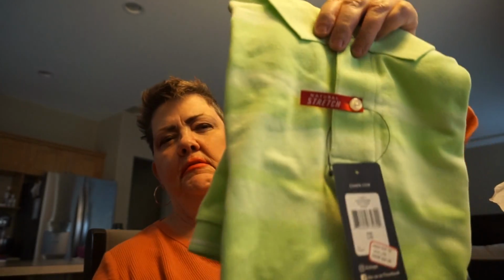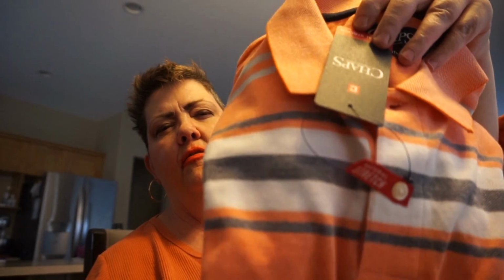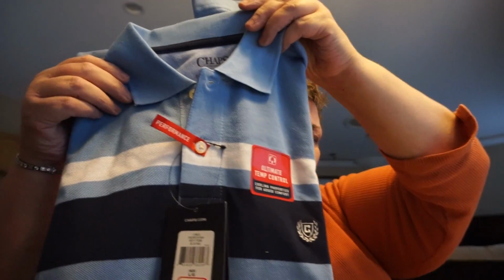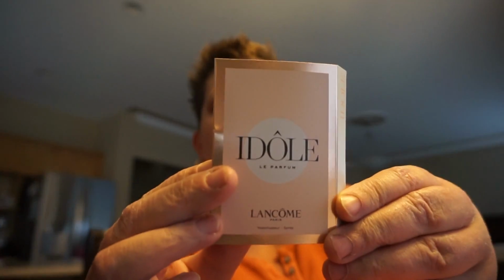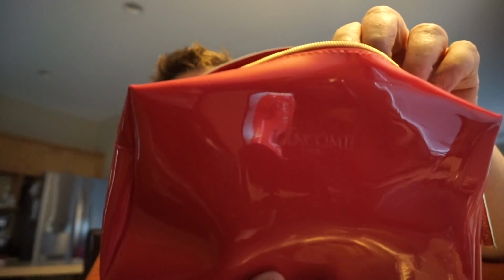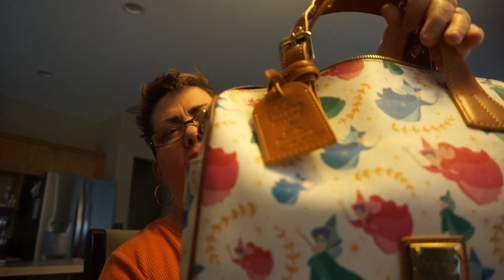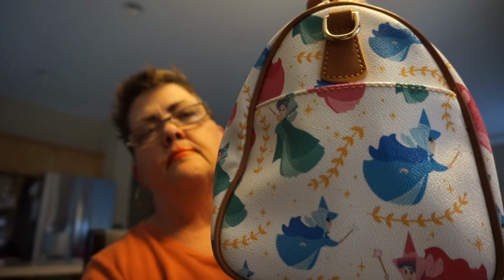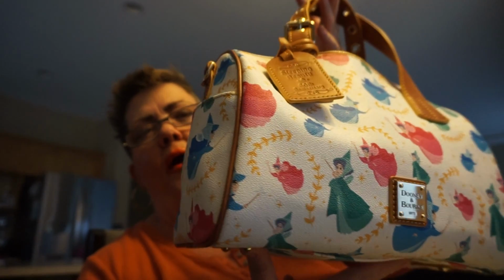UNBOXING HUDSON BAY HAUL (CLOTHING & MAKEUP)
1) Chaps Mens Polo Shirt for $24.99cdn (Salmon)
2) Chaps Mens Polo Shirt for $24.99cdn (Mint)
3) Chaps Mens Polo Shirt for $24.99cdn (Blue)
4) Lancome Crayon Black Ebony Eyeliner for $34.00cdn
5) Lancome Lip Gloss Gold for it for $34.00cdn
Purchase with Purchase  Day and Night Cream/Makeup Remover and Toner